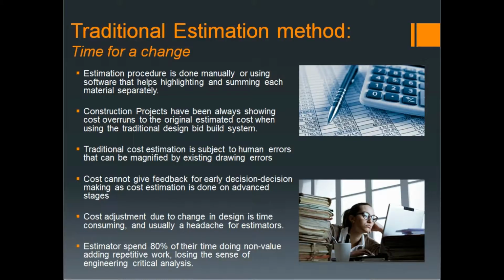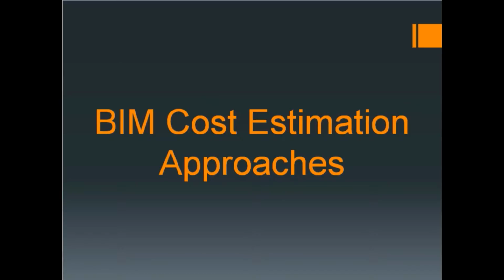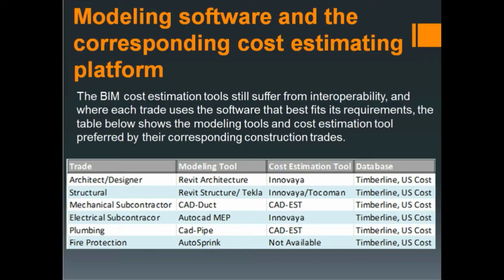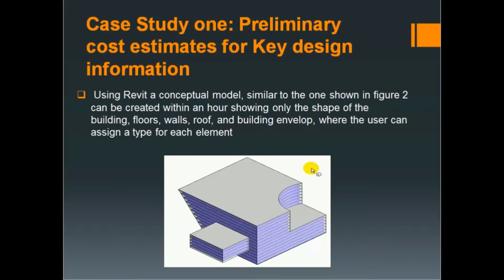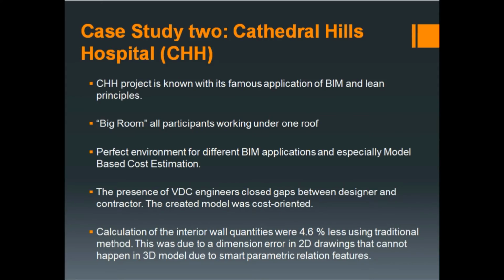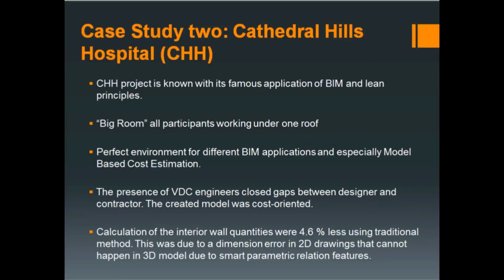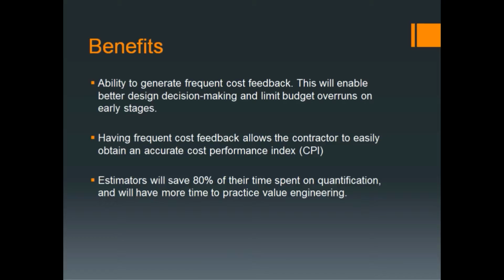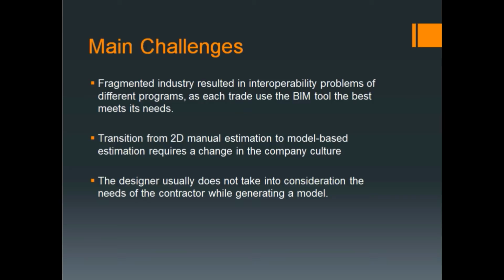Khaled Karout Cee 422 4th Credit Video Presentation